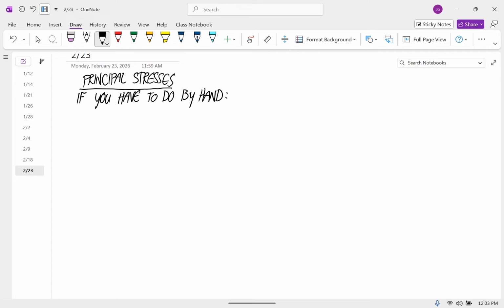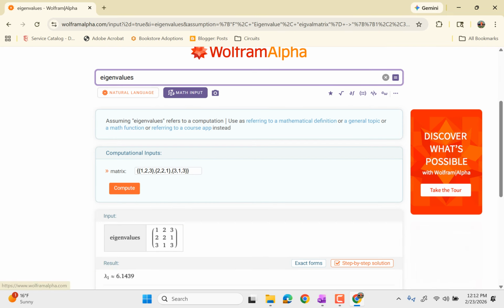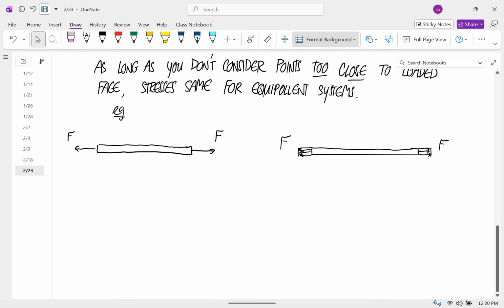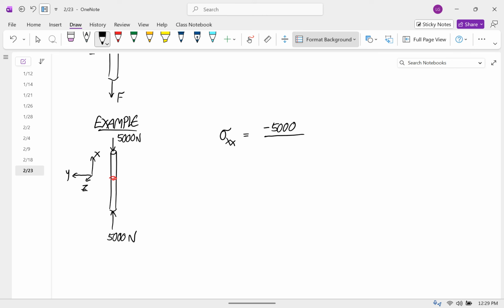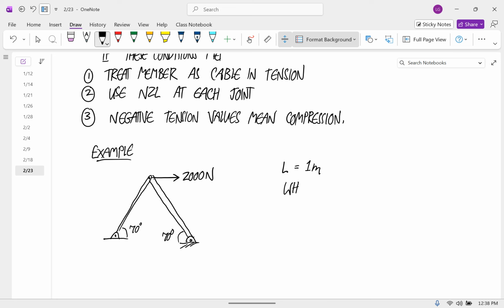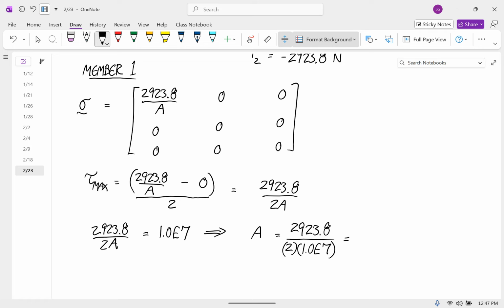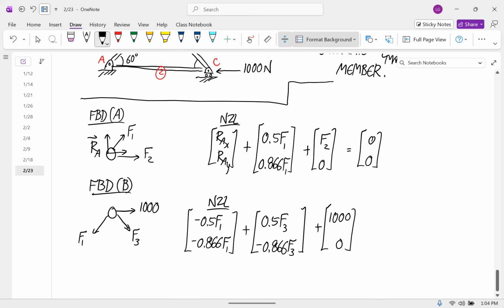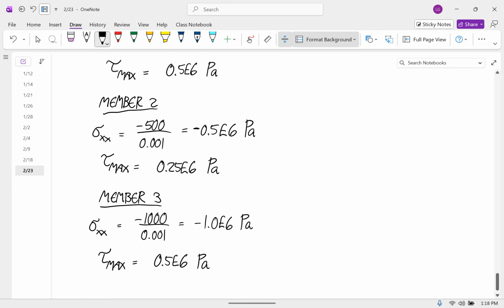Deform: Monday, 2/23